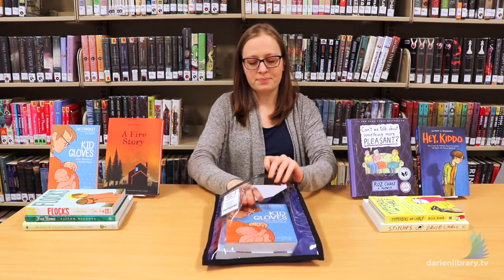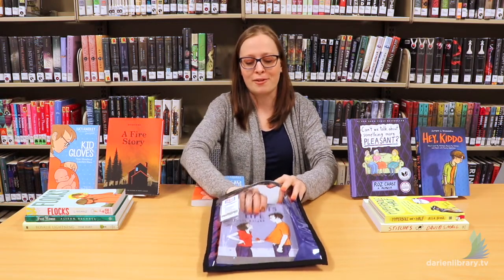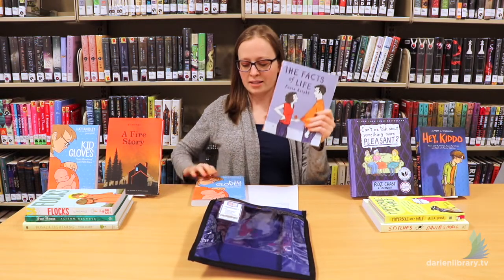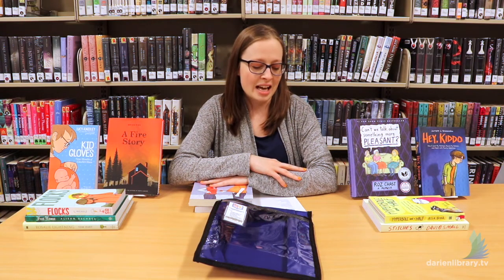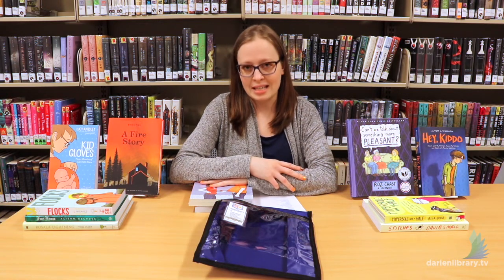Graphic Medicine Book Group Kits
Brittany Netherton, the Head of Knowledge and Learning Services, shares our latest offering for book groups.

The kits are funded by a grant from the National Network of Libraries of Medicine, New England Region.